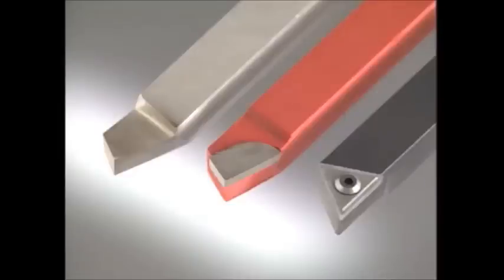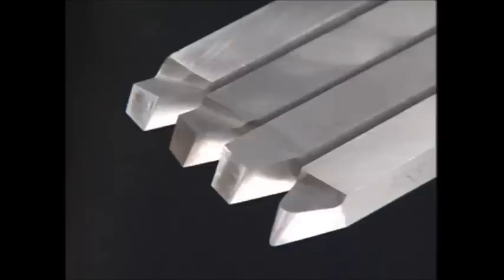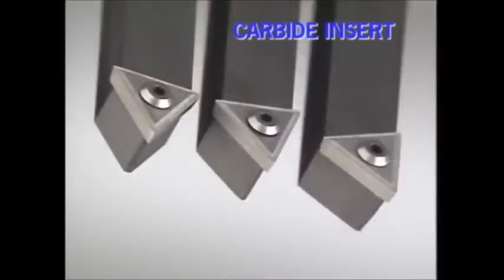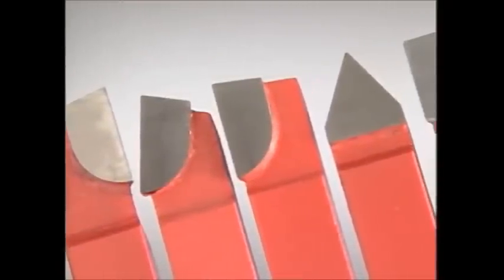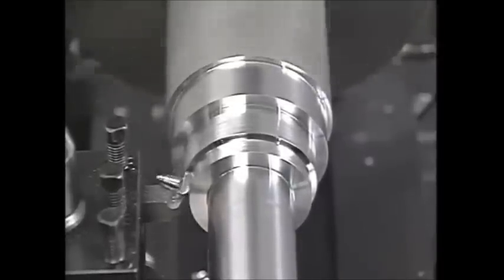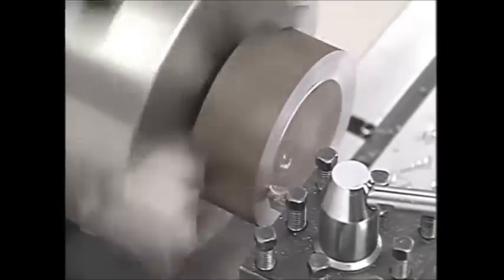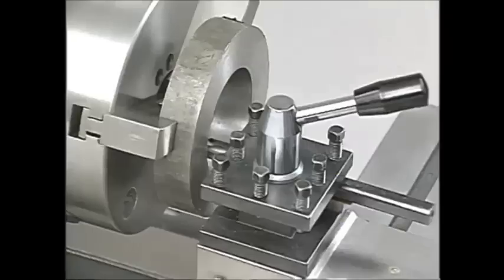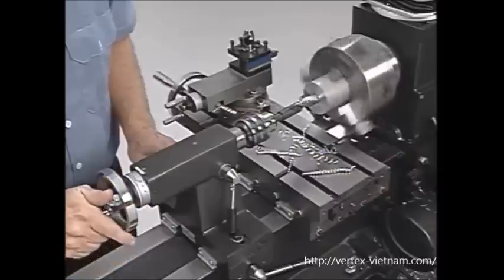Hướng dẫn gá đặt dao tiện vertex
Hướng dẫn gá đặt dao tiện vertex của Cty CP B2B TRỌNG TÍN.
Qua video các bạn có thể tự mình lựa chọn và gá đặt các loại dao tiện khác nhau: Dao tiện gắn liền, dao tiện ghép mảnh cố định, dao tiện gép mảnh thay thế, dao tiện ren...
Để tìm hiểu thêm thông tin.

CÔNG TY CỔ PHẦN B2B TRỌNG TÍN
Chuyên cung cấp: Máy gia công cơ khí chuyên dụng, phụ kiện máy phay, phụ kiện máy tiện, phụ kiện máy trung tâm gia công, phụ kiện gá kẹp, phụ kiện máy mài & edm, dụng cụ cắt, dụng cụ đo kiểm, dụng cụ sửa chữa, trang thiết bị bảo hộ lao động vertex
Địa chỉ: Tầng 2, toà nhà Trung Yên 1, khu đô thị Trung Yên, phường Trung Hoà, quận Cầu Giấy, thành phố Hà Nội
Công ty cổ phần B2B Trọng tín - Đại diện của Vertex tại Việt Nam